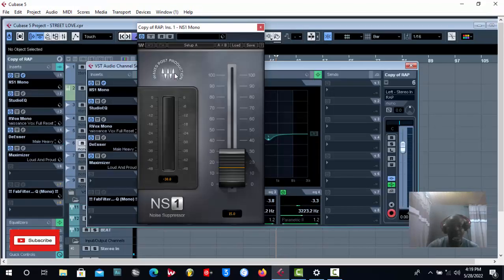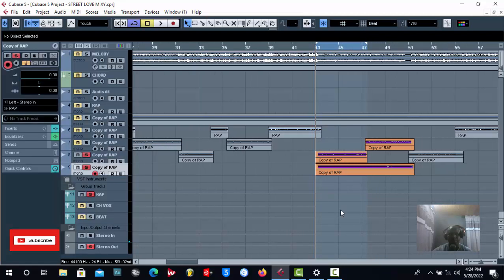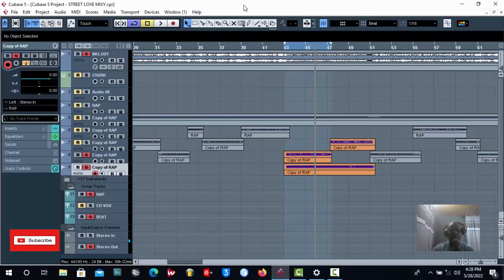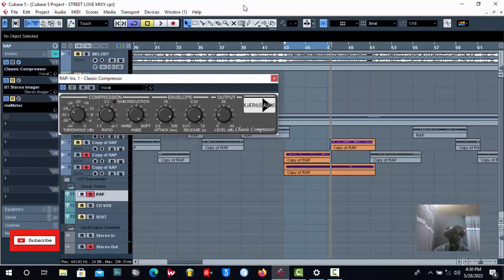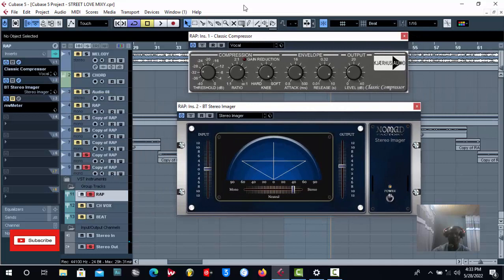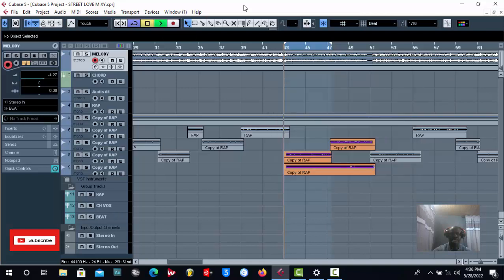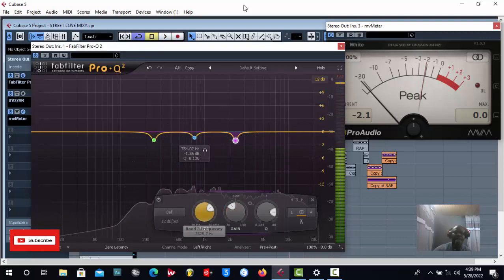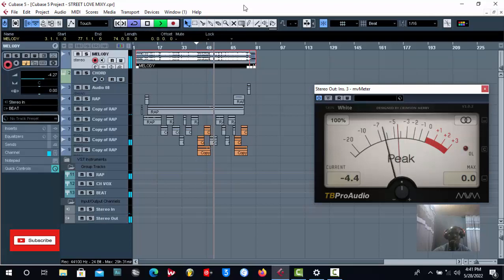The secret to pro mixing and mastering of rap and trap vocals in cubase 5 ( Part 2 )